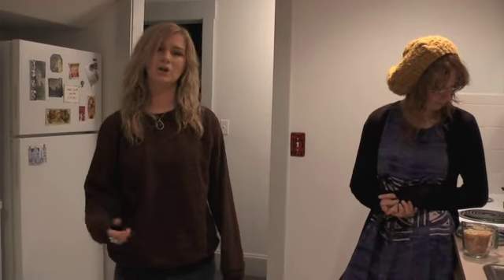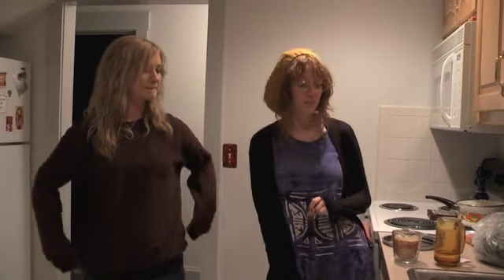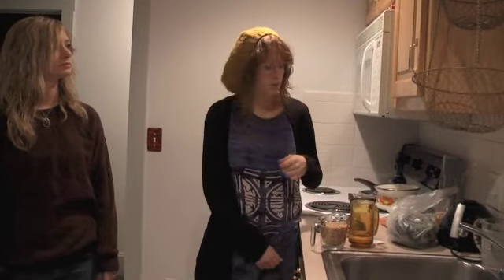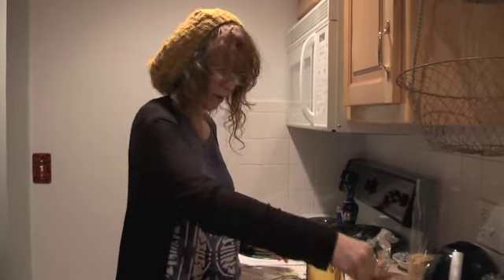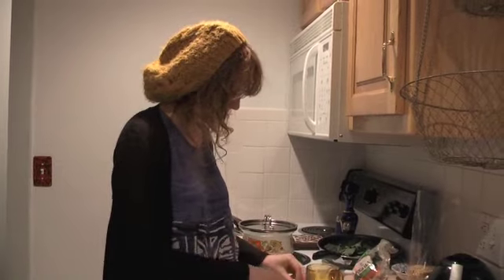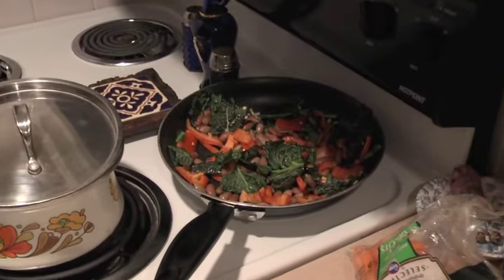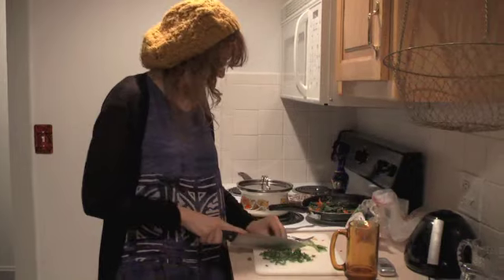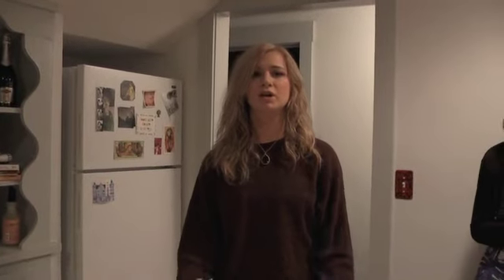Student recipe for eating cheap and healthy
Students at Missouri State University share how they eat healthy foods for less.